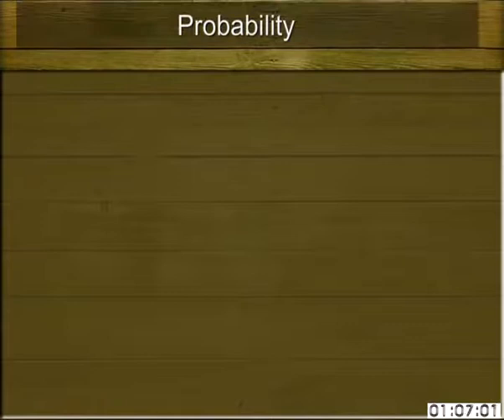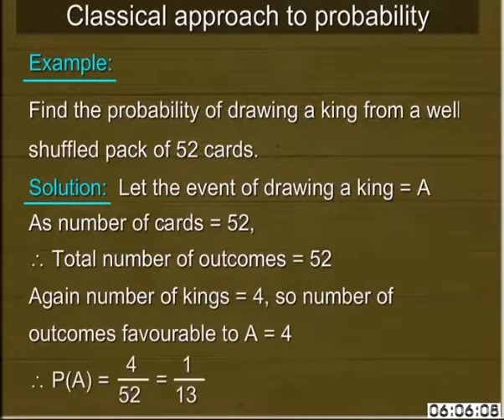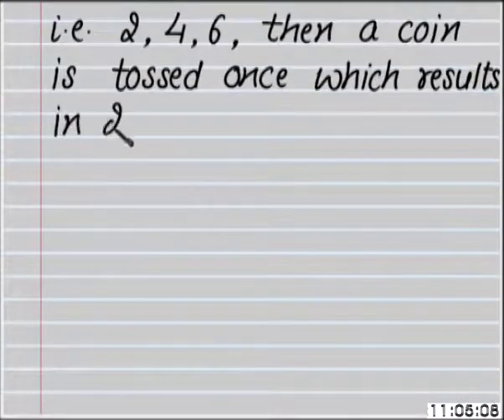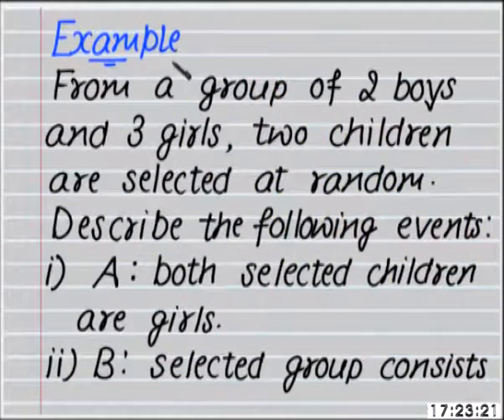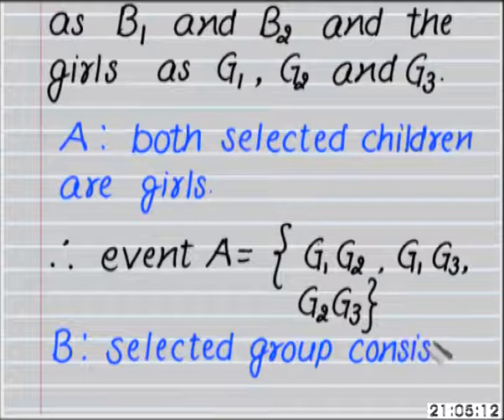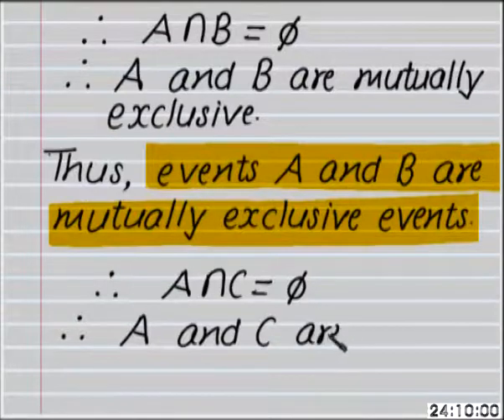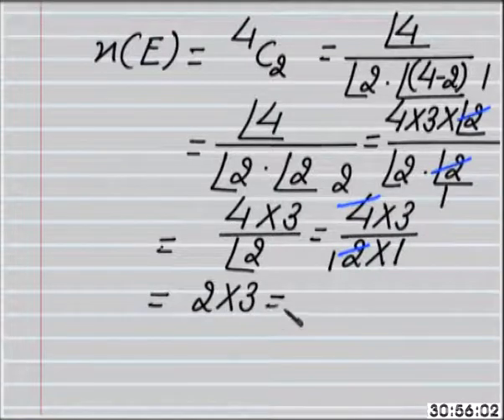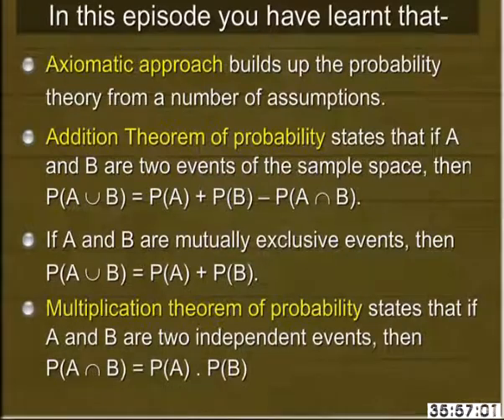Mathematics c12 ed 71 RANDOM EXPERIMENT AND SAMPLE SPACE EVENTS AXIOMATIC AND CLASSICAL APPROACH T